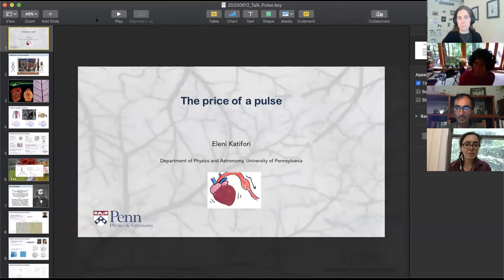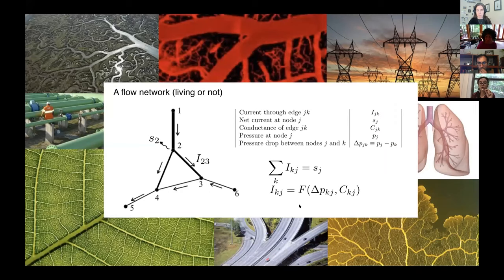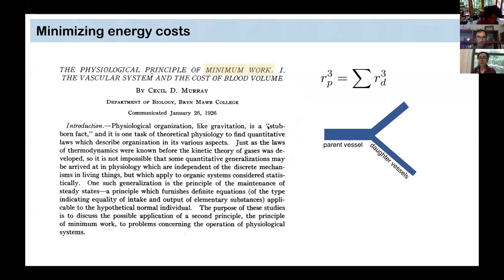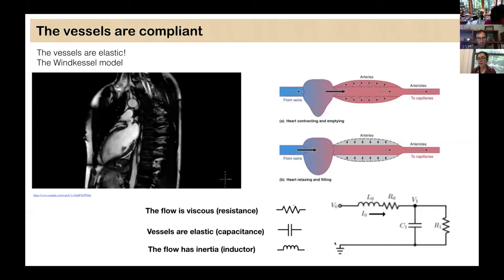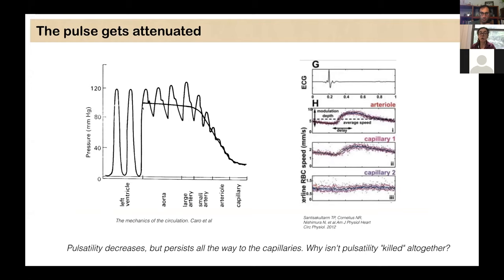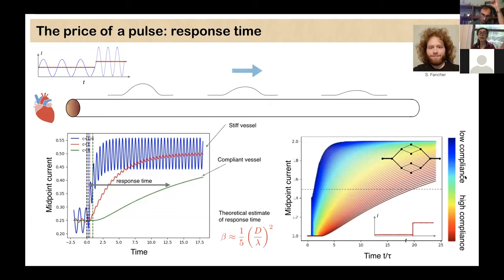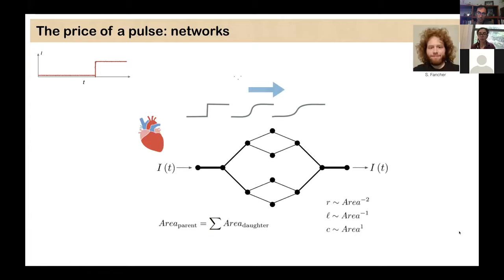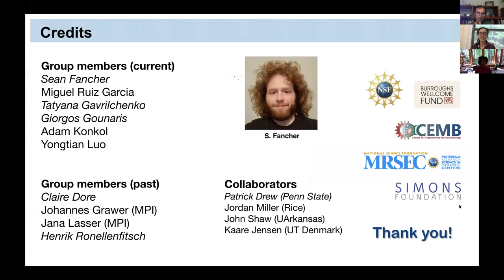BPPB Virtual Seminar, Eleni Katifori, "The price of a pulse"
Friday, June 12th, 2020
Prof. Eleni Katifori
"The price of a pulse"

Organizers: Meredith Betterton, Mo Das, Srividya Iyer-Biswas, Kimberly Weirich